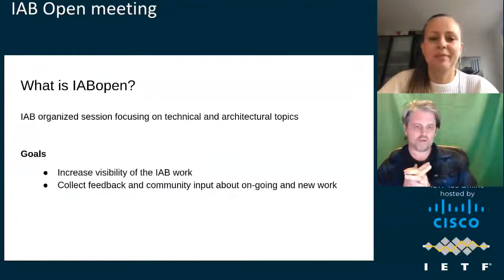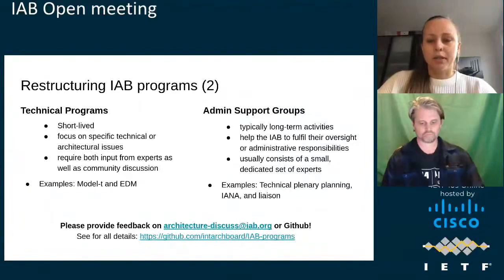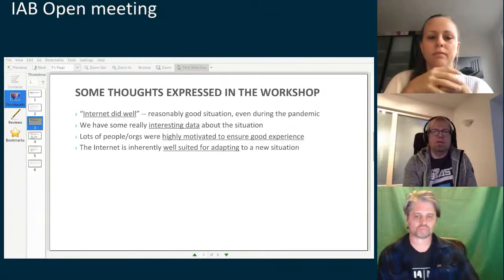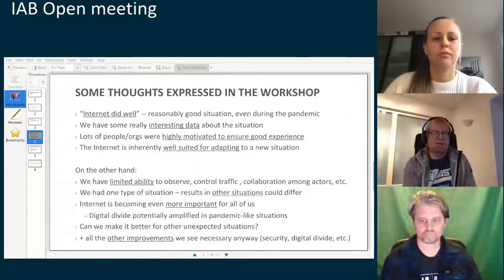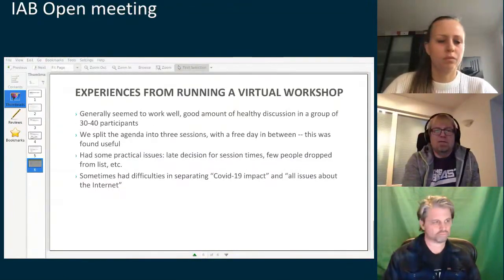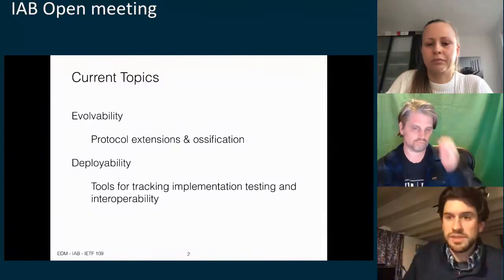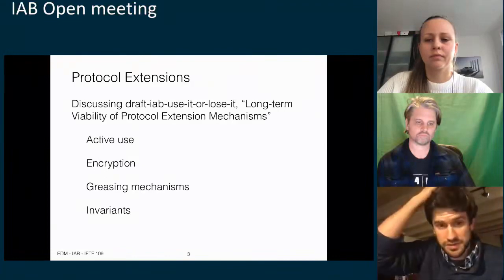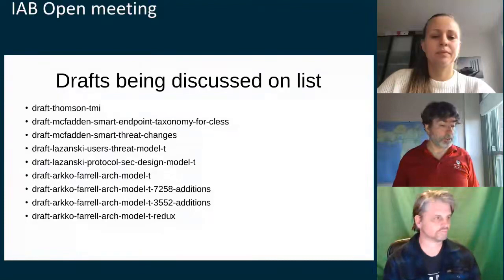IETF109 IAB Open